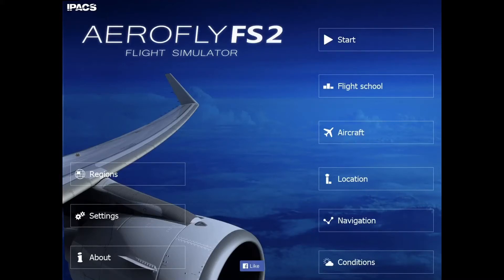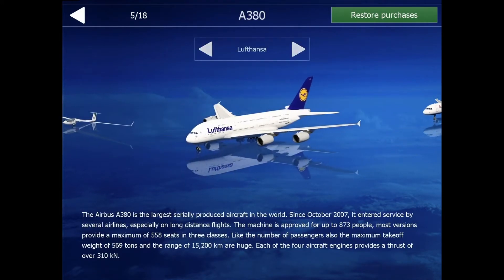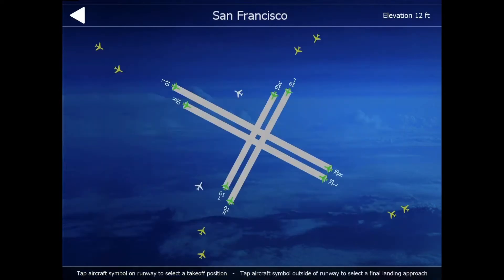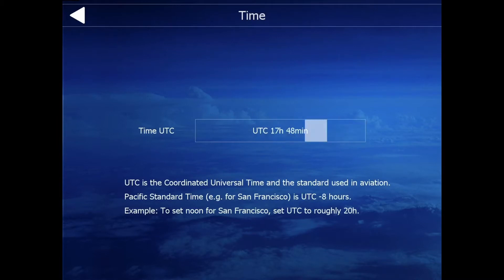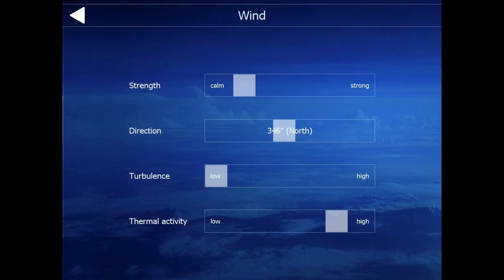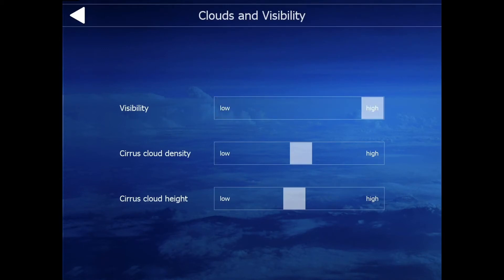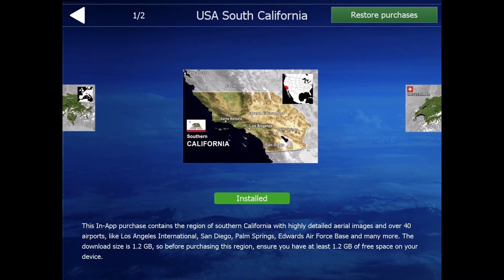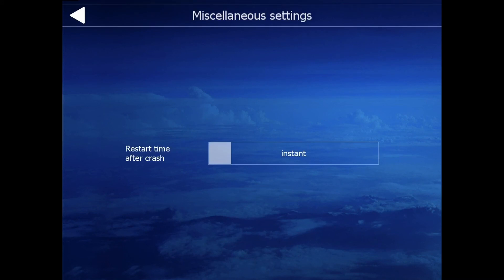Aerofly FS2- Basic Overview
This is a basic overview of the cool flight simulator application called (Aerofly FS2) this shows the basic yet important aspects of the app you need to know.